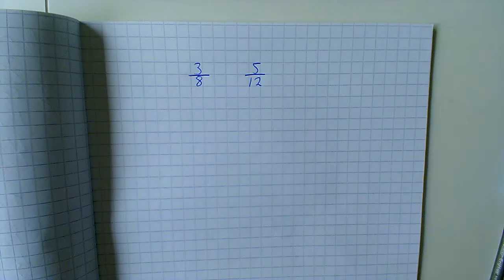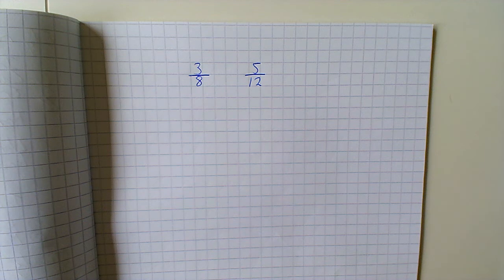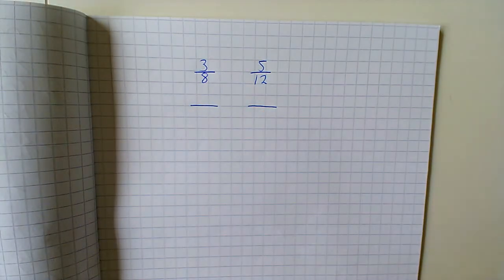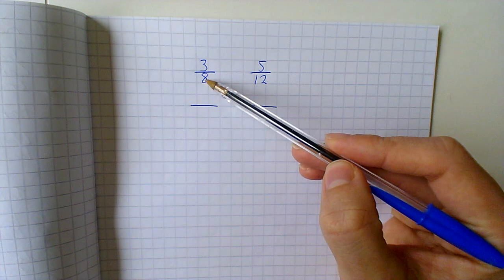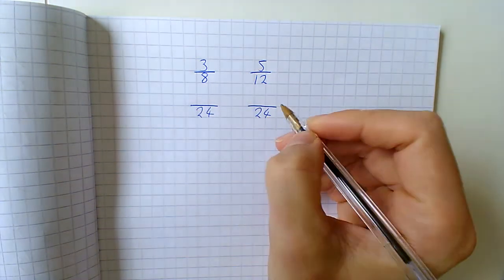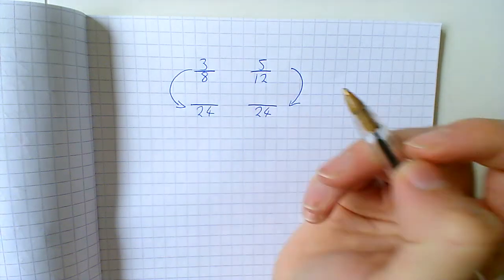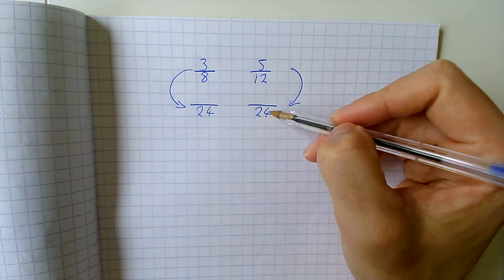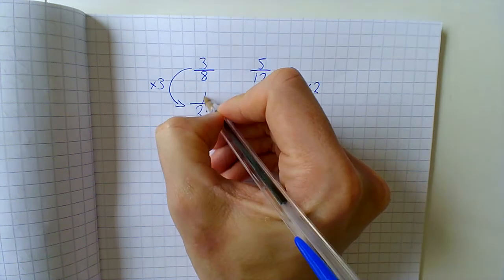Ordering Fractions 1